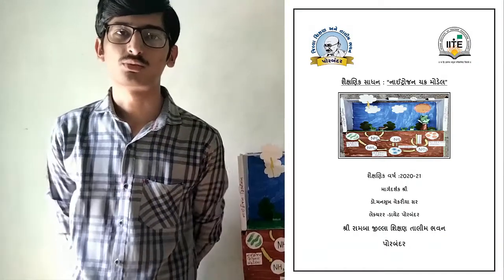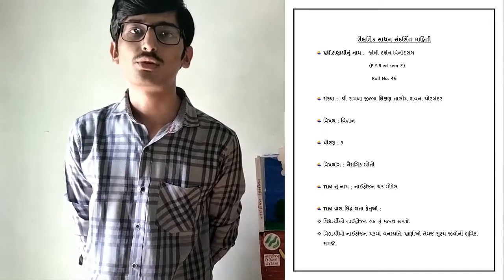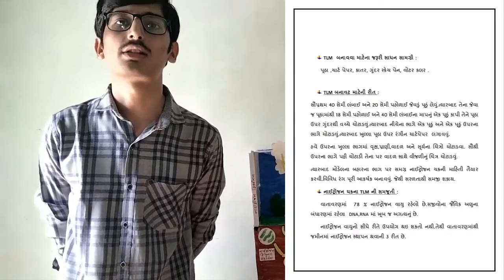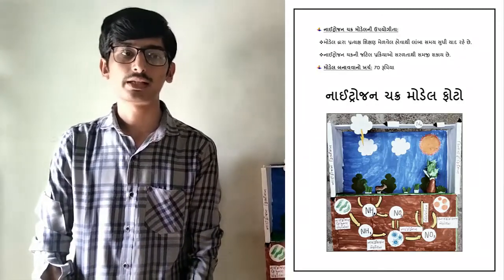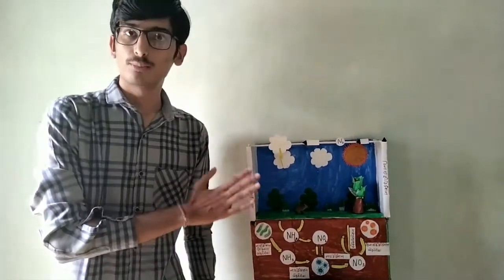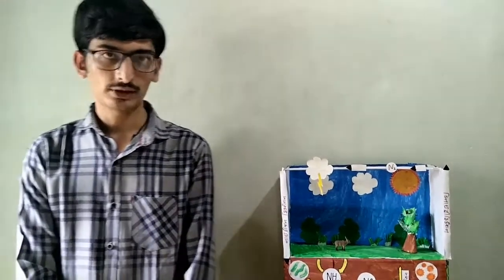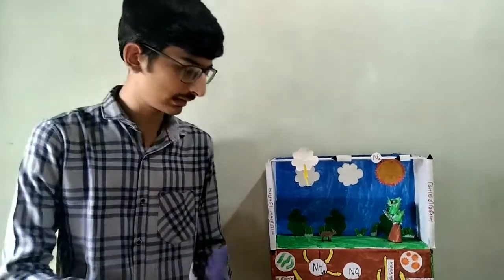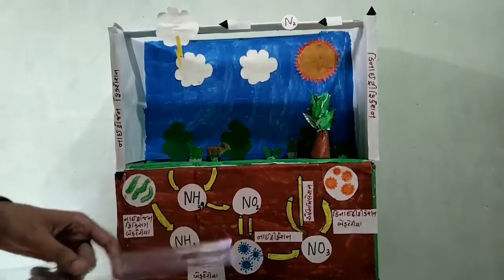TLM-Title-Models of the nitrogen cycle, નાઇટ્રોજન ચક્રનું મોડેલ્સ, No-07-VIDEO-17